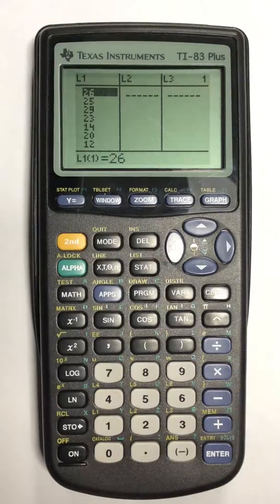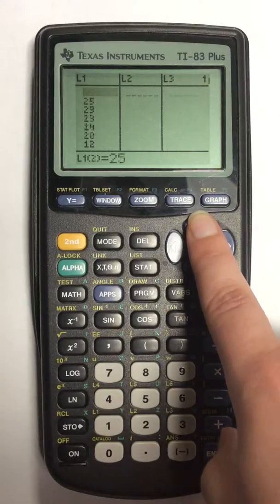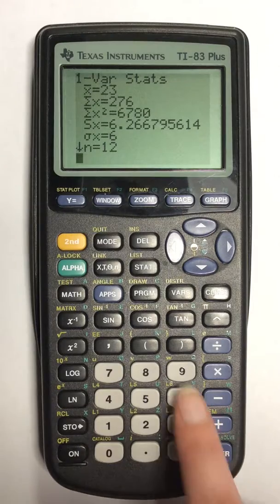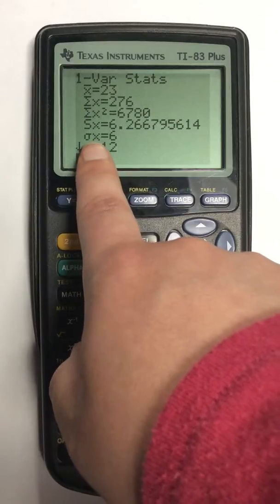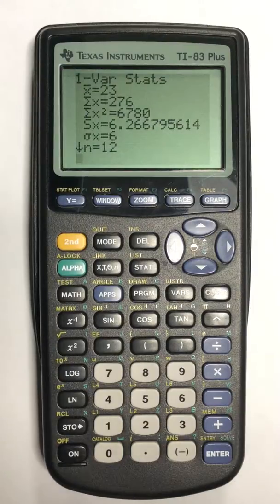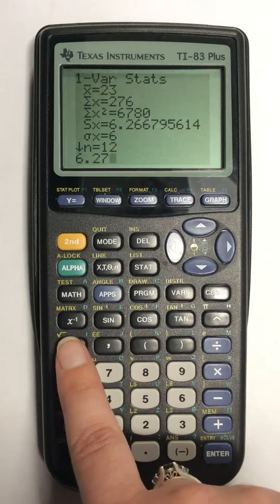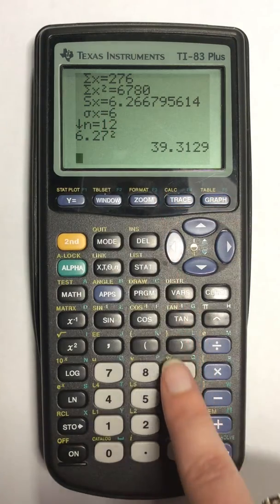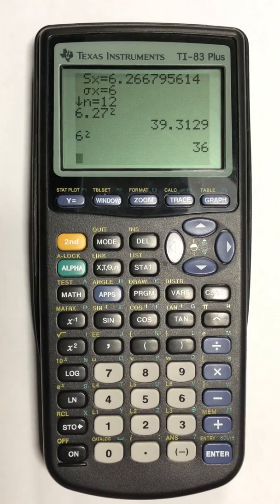Finding Standard Deviation and Variance in TI 83 Graphing Calculator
This video shows how to find Standard Deviation and Variance from one set of data in a TI-83 graphing calculator.